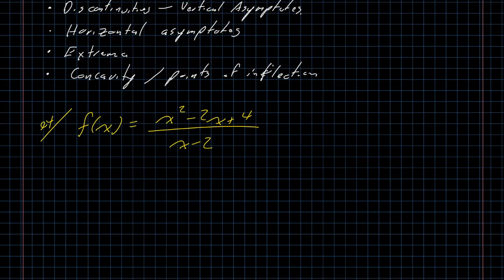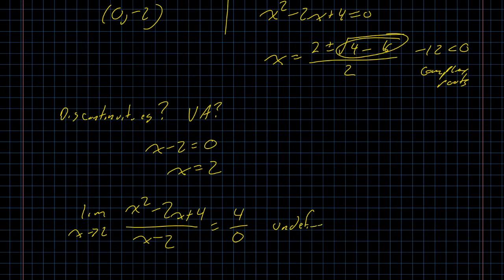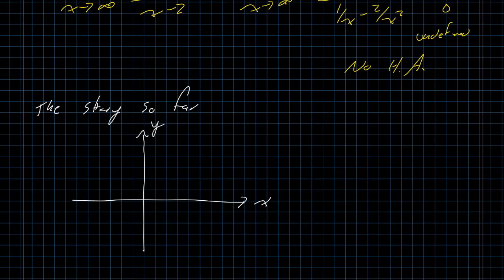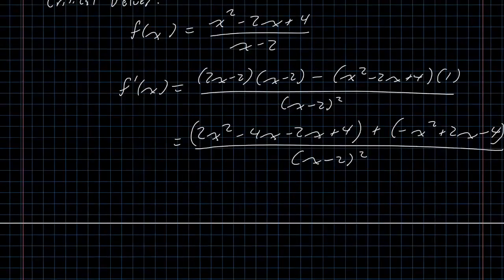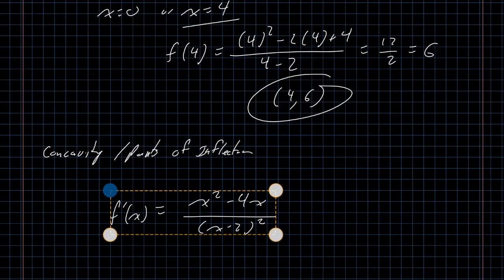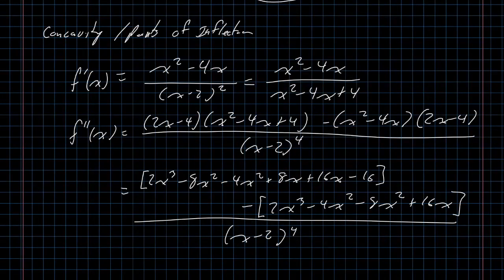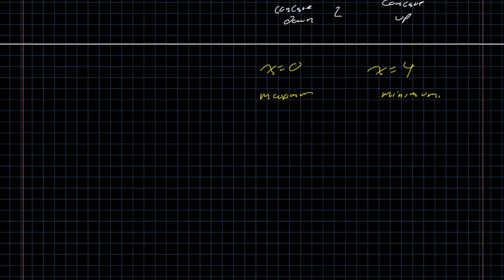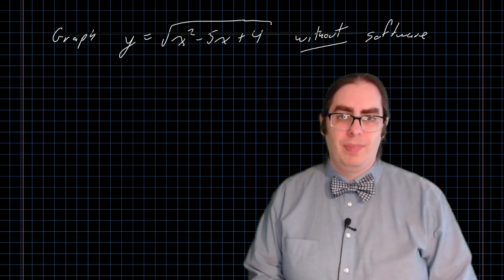A Summary of Graphing Functions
Learning objectives for this lesson:
* Graphing functions